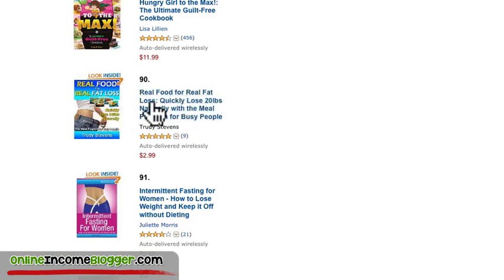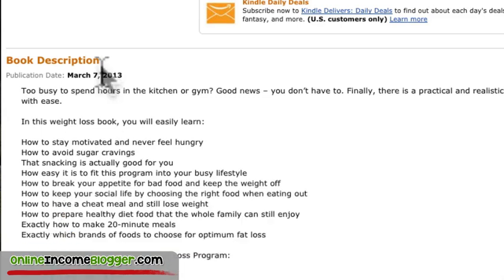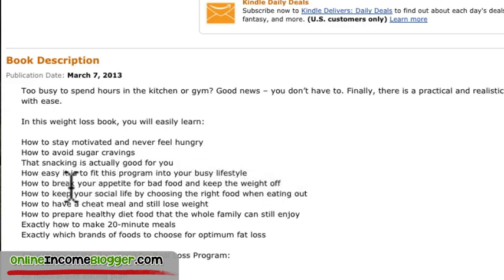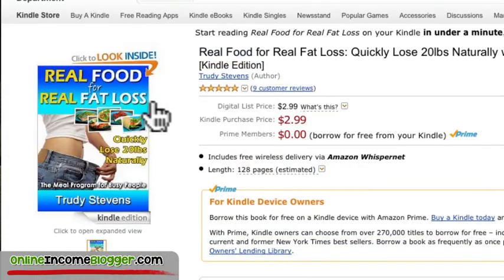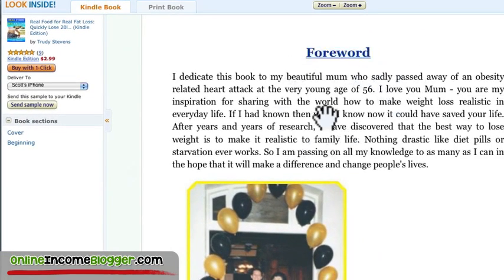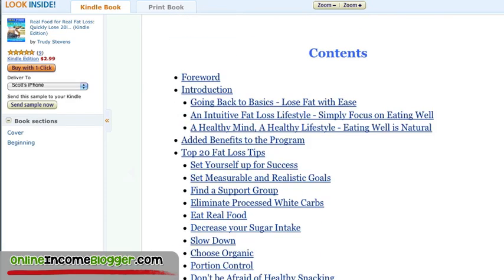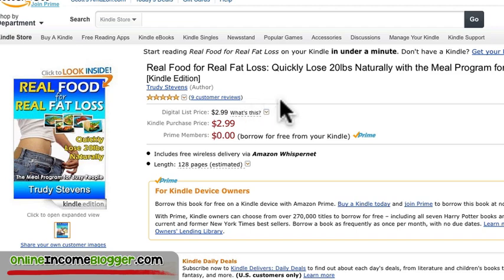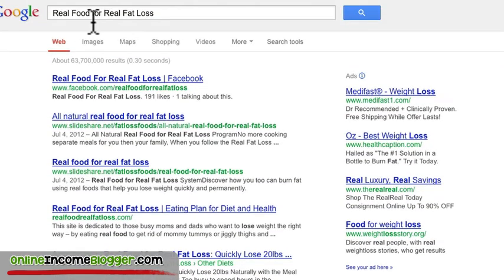How To Write And Publish Kindle Ebooks That Make Money Part 3 - Book Writing Ideas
- In this video I will show you how to decide what to include in you kindle ebooks. If you missed part 1 and part 2... to view them. The basic idea is to see what is already selling and see what they are including. Then search Google and do some more research and get more ideas to make your book the best it can be. Then you will create an outline for you or your writer to follow.

In the upcoming videos I will show you how to outsource your writing...if you don't want to write it yourself.